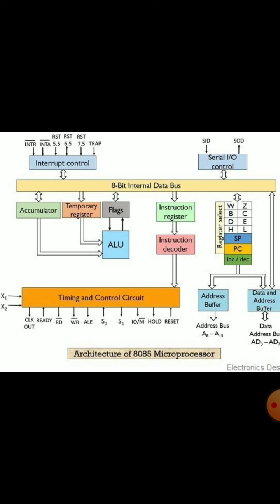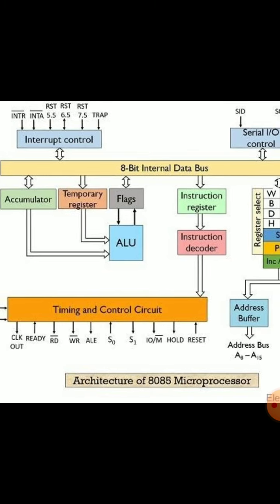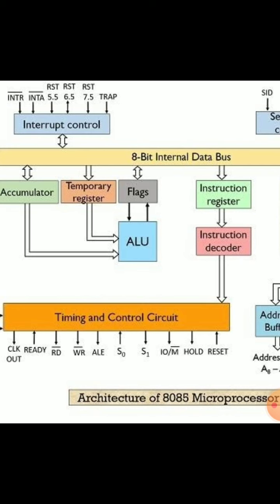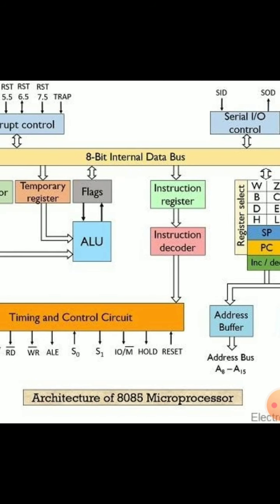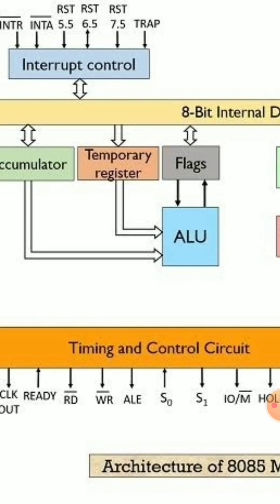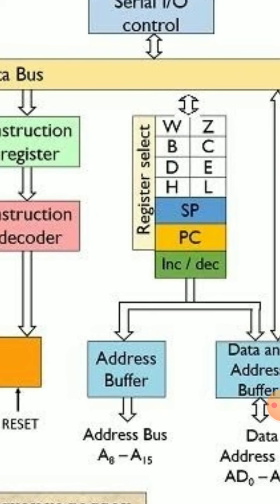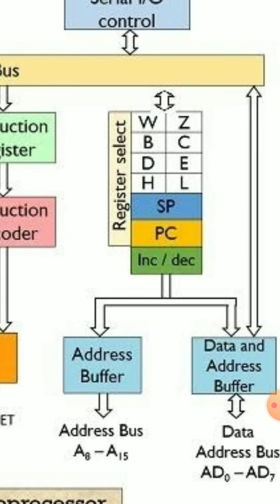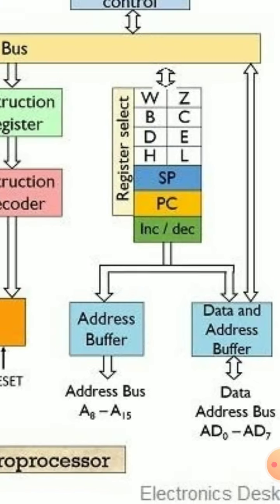8085 Architecture//Architecture of 8085 MICROPROCESSOR//